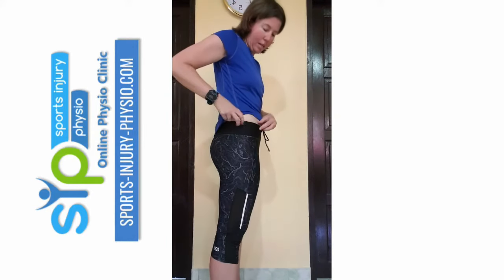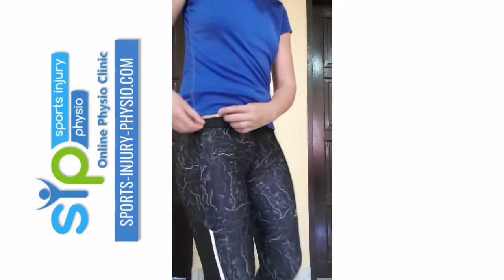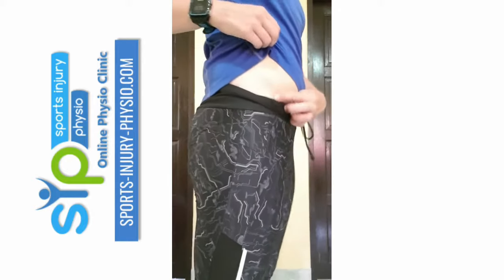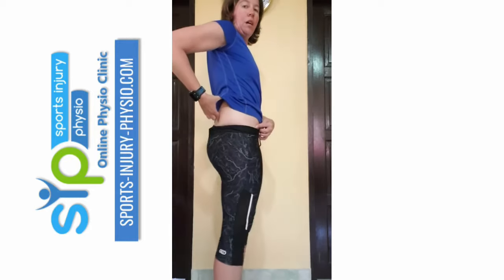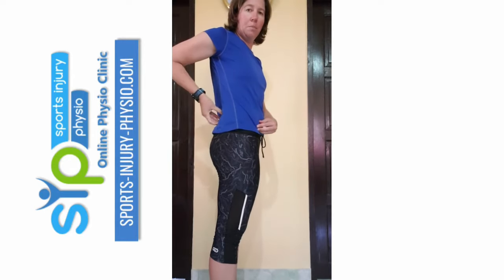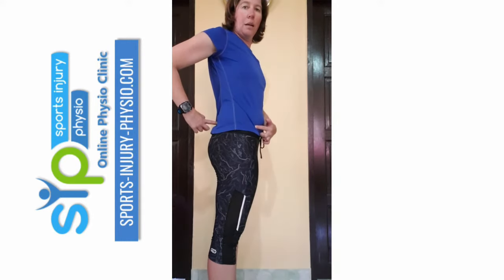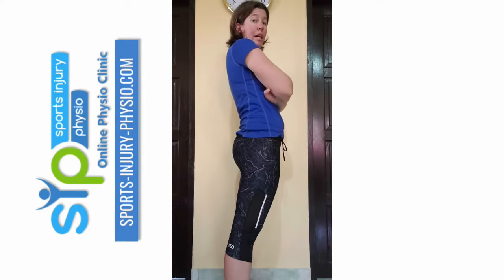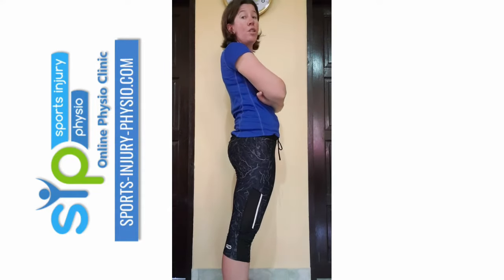Exercises to Correct Hyperlordosis in the Lumbar Spine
In this video, Maryke first explains why you may get an increased lumbar curve or hyperlordosis and then she demonstrates some exercises that you can do to correct it.

Chapters:
00:00:00 Introduction
00:00:36 Causes of hyperlordosis
00:03:48 Exercises to correct hyperlordosis

🌟Need more help with an injury? You’re welcome to consult one of the team at SIP online via video call for an assessment of your injury and a tailored treatment plan